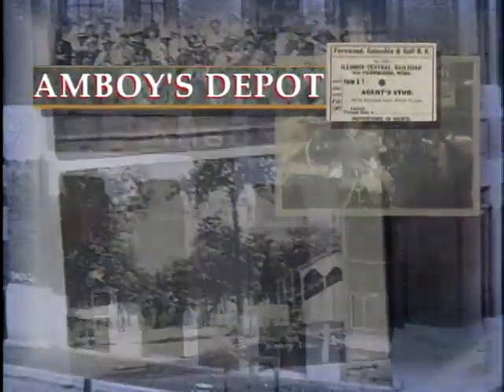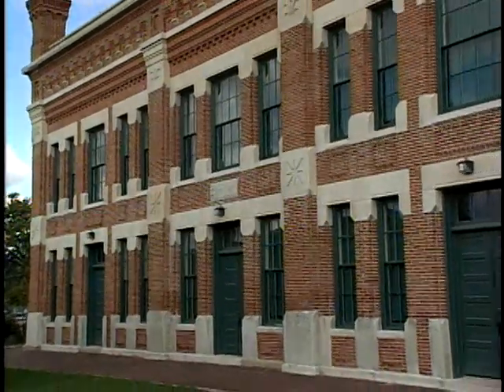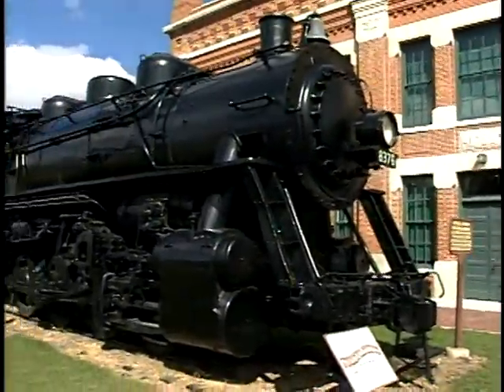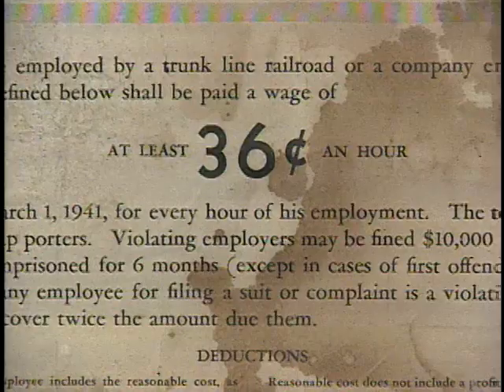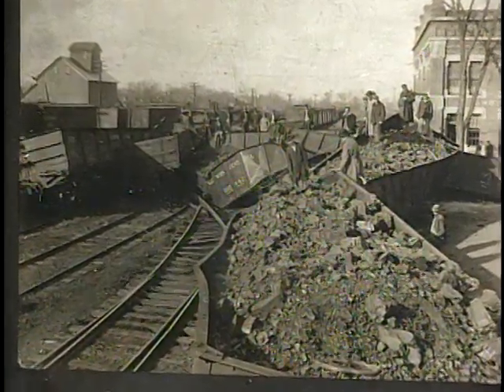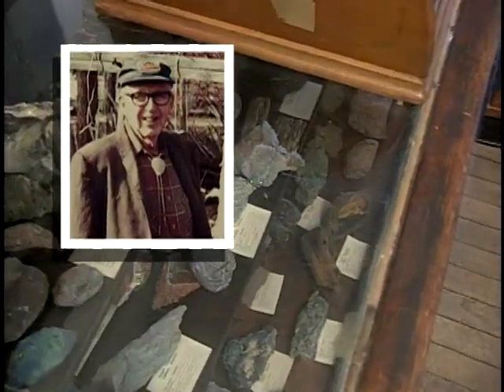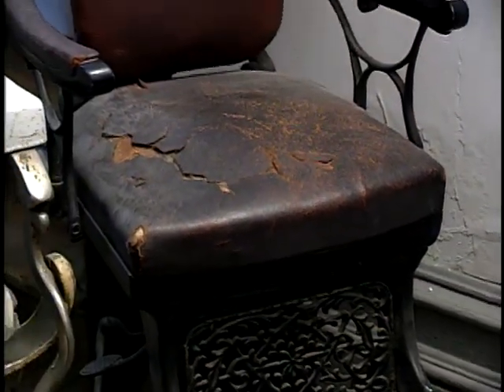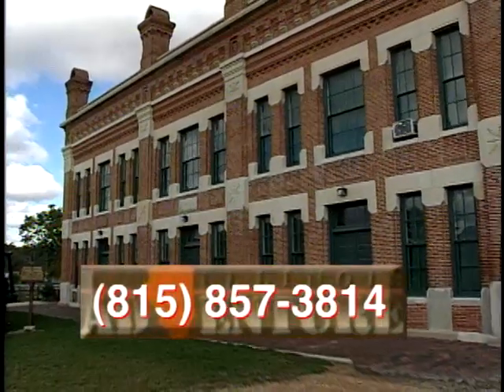Illinois Adventure #1206 "Amboy Depot Museum"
The Amboy Depot Museum is located in a former depot and division headquarters of the Illinois Central Railroad located in Amboy, Illinois. The building is an architecturally unique two-story built of brick and cut Joliet limestone and is listed on the National Register of Historic Places. It has been completely restored both inside and out, and includes the original brick tarmac surrounding the depot and the grounds of the former rail-yard, now preserved as a city park. Also reconstructed were the distinctive chimney caps on the building's eight chimneys, fully restoring the building to its original exterior configuration. Within the museum are artifacts of both the history of Amboy and the Illinois Central Railroad.